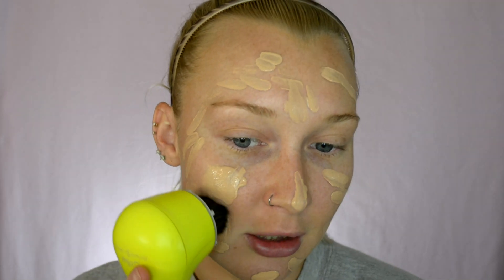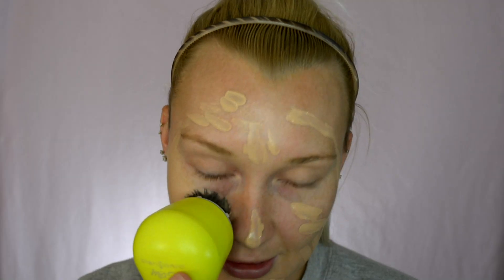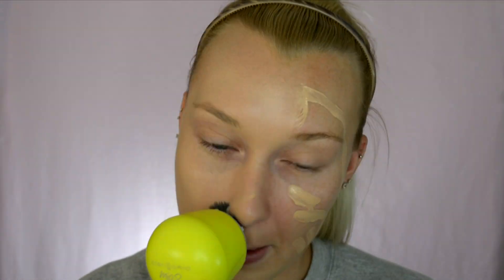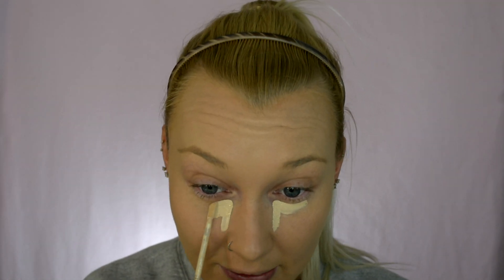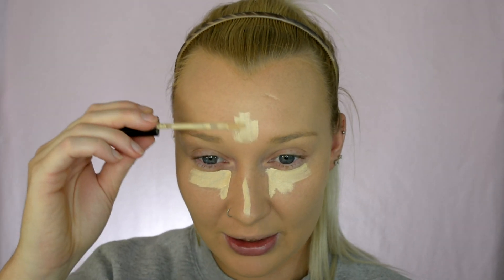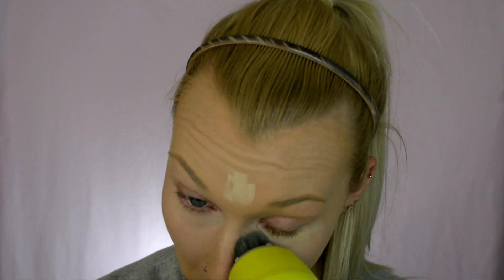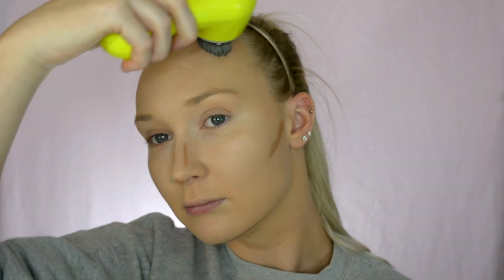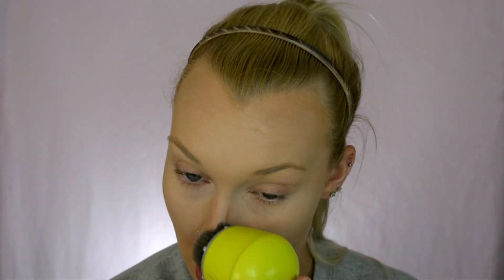Clarisonic Sonic Foundation Brush Review! | MORGAN MULLINS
HELLO FRIENDS!!        ***CLICK TO OPEN***

Here is my first review ever!!! HOW EXCITING?! This was so fun because I could simply not hide my emotions at all! You can read my thoughts right on my face.. LOL
I was so excited to try out the Clarisonic Sonic foundation brush head! A little tid bit of info that I discovered after filming this video, it takes FOREVER for this brush head to dry after you clean it. I'm talking like, TWO DAYS.. that's certainly in the "con" checklist for me... however, it does not change my opinion of the functionality of this sonic brush!
I hope you enjoy my first ever review! Come and hang out with me each week on my channel to see what other things I have in store for this summer! :)

Hang out with me on my other socials!

I am using a Clarisonic Mia 2, however this brush can be used with any of the Clarisonic brush line.

Clarisonic Sonic Foundation Brush head $35

Thanks again for clicking on my video and supporting my channel!
XOXO Morgan